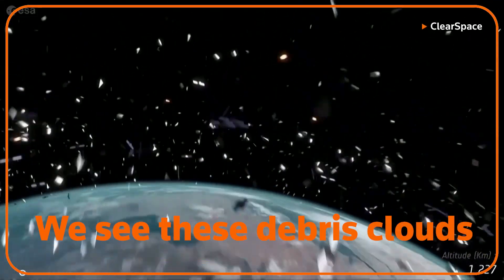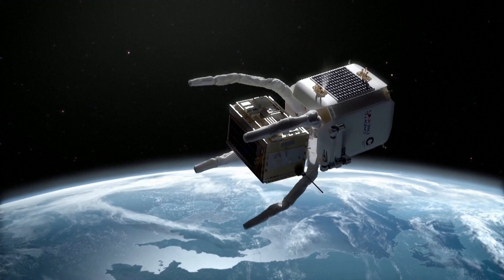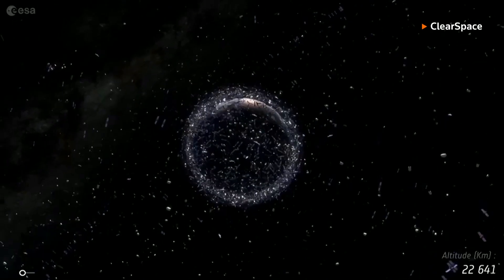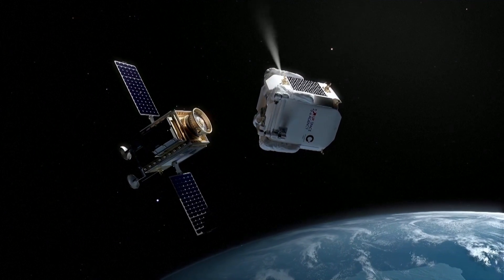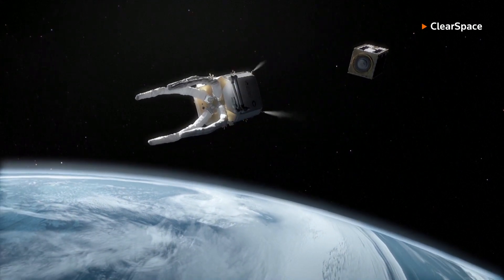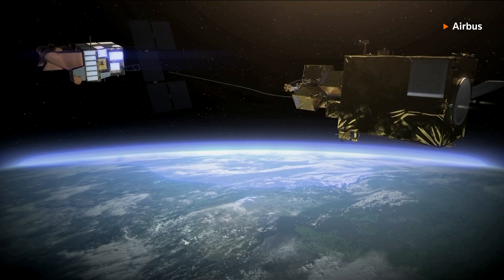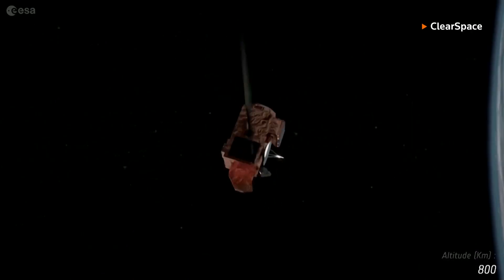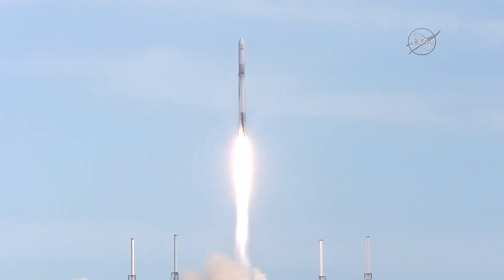UK mission set to help clean up space junk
A UK-based mission will be among the first to begin removing junk from space, grabbing it with a huge claw and moving it into an orbit that will see it burn up in the atmosphere.